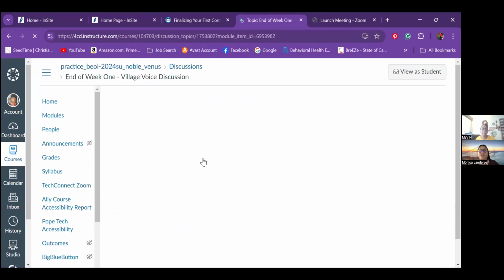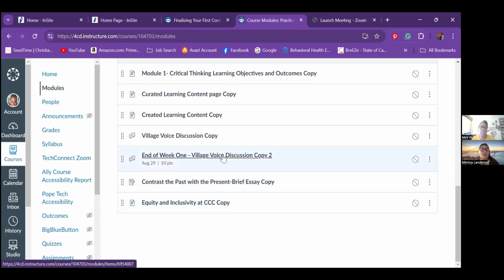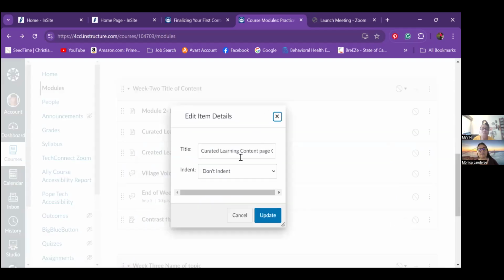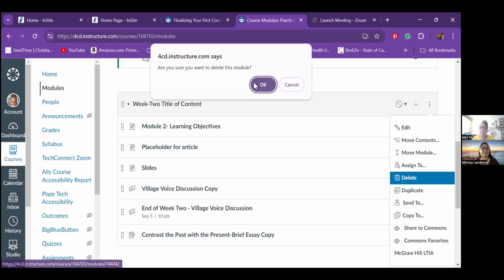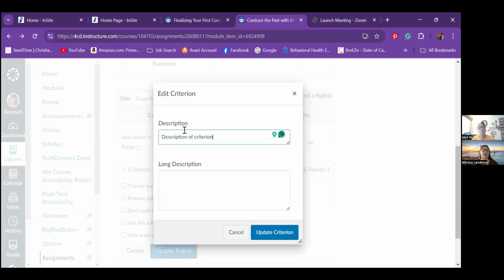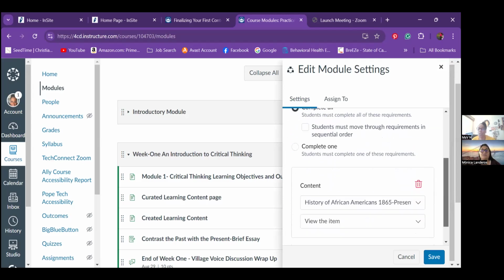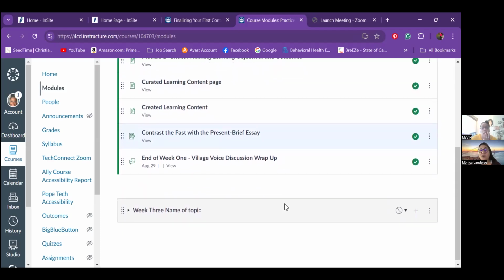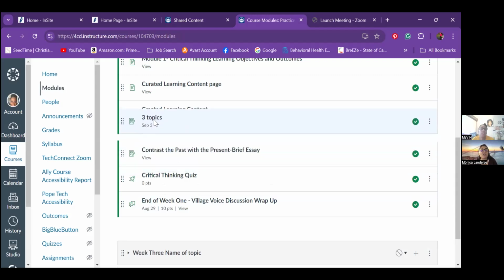Meeting with Ms Venus on BEOI assignments